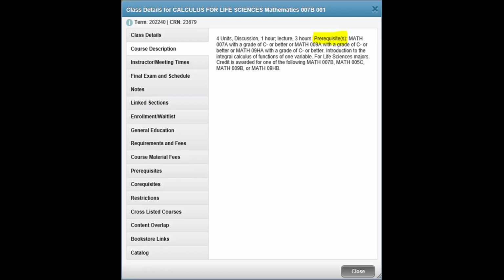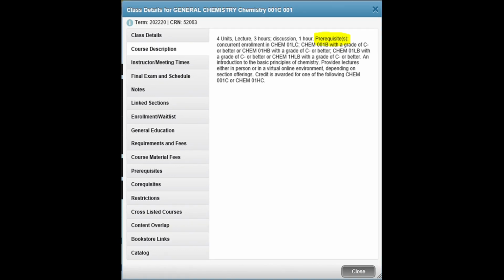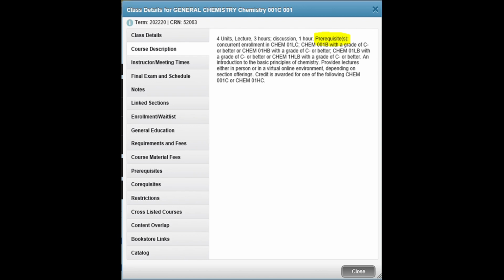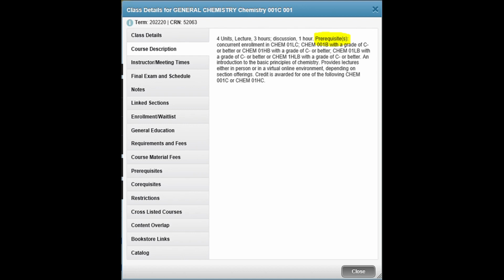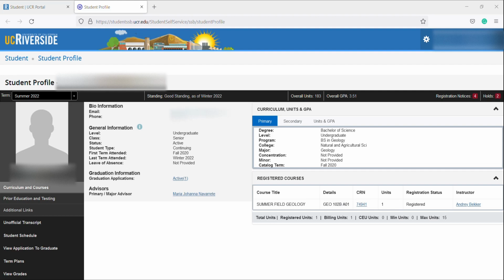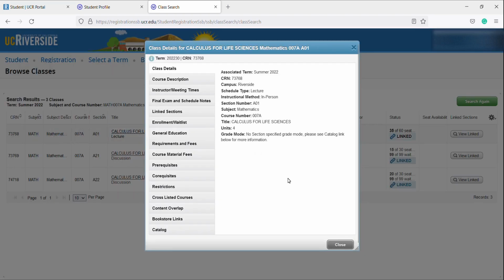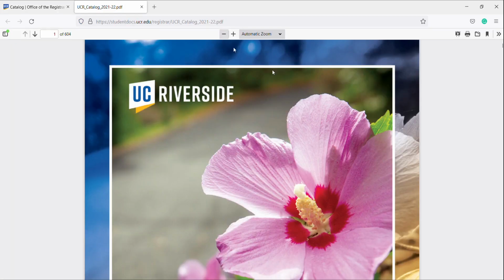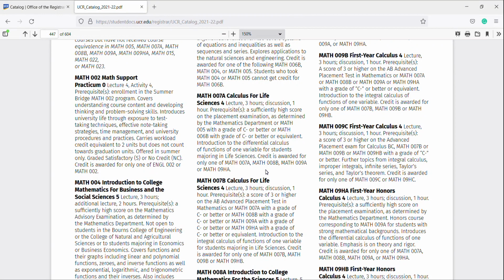CNAS Prerequisites Tutorial Video Final